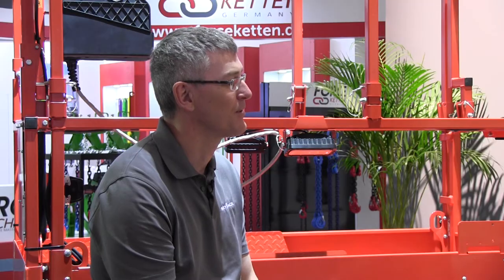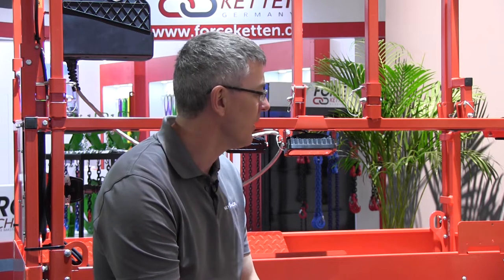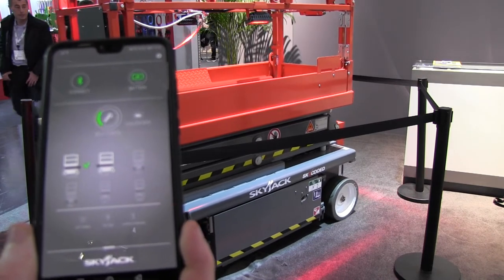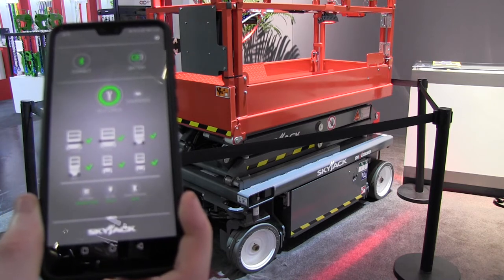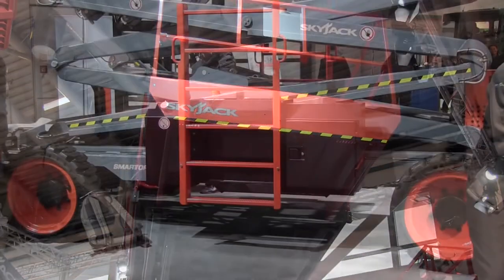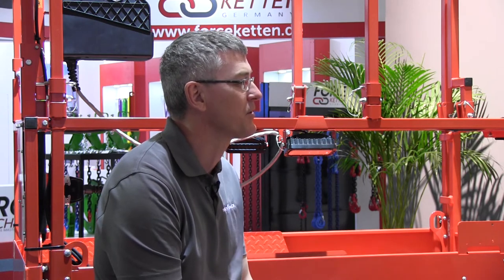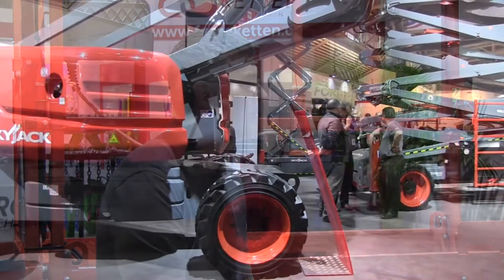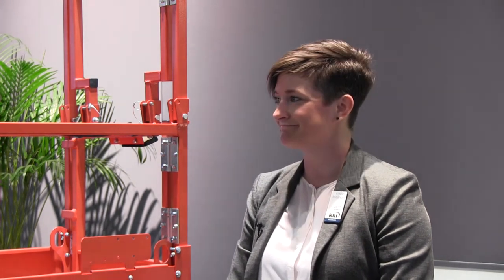Bauma 2019: Skyjack's View on North America's Access Market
Lindsey Anderson sits down with Skyjack’s President Brad Boehler at Bauma 2019 to discuss the North American access market and Skyjack’s recent innovations.